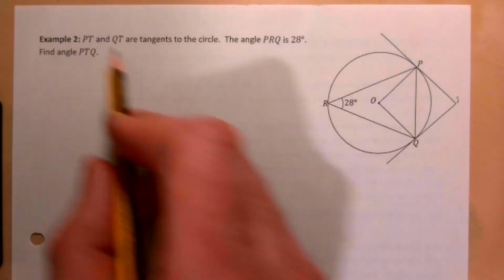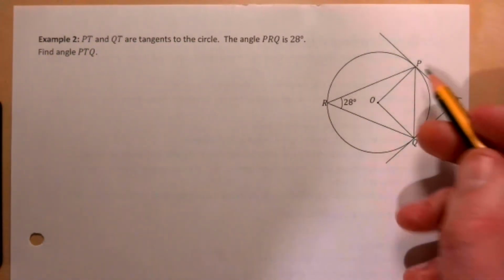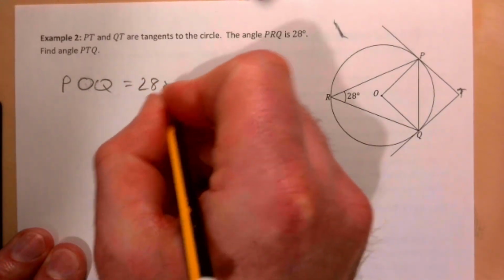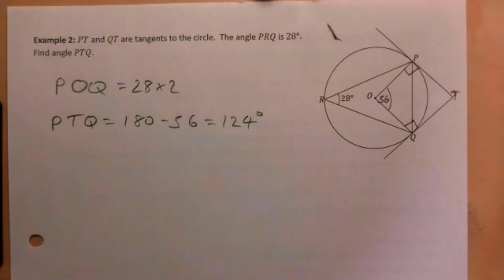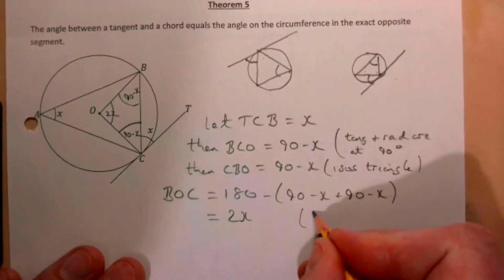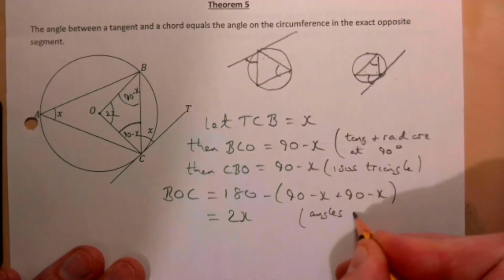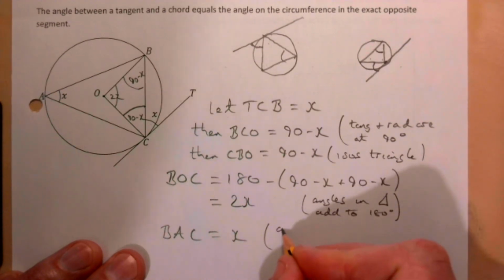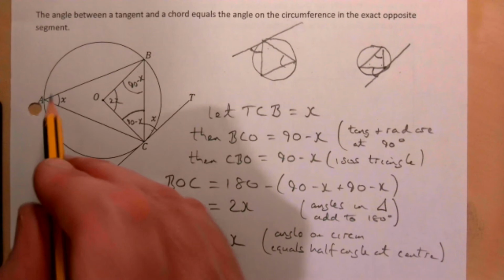CGS - Accel GCSE - notes - cpt 9 - Circle Theorems